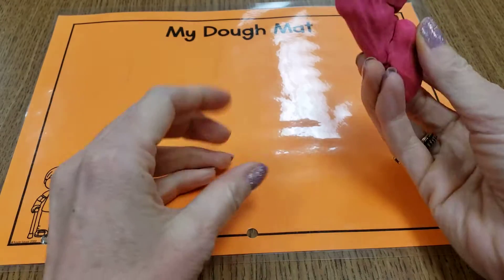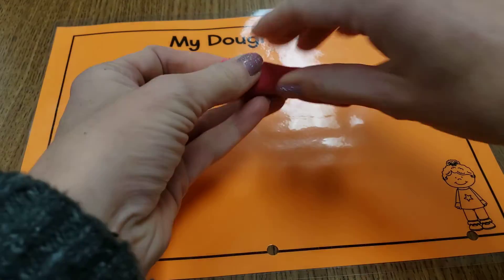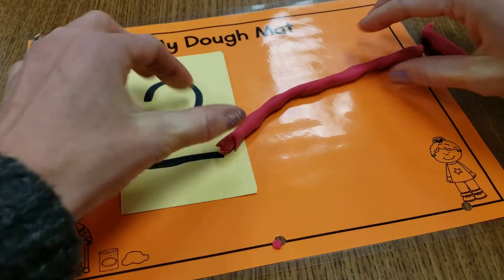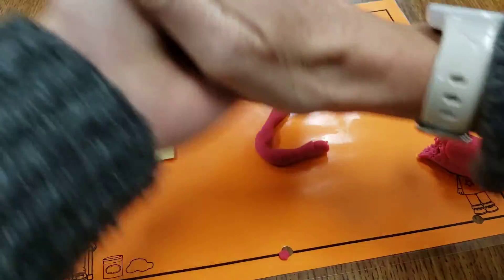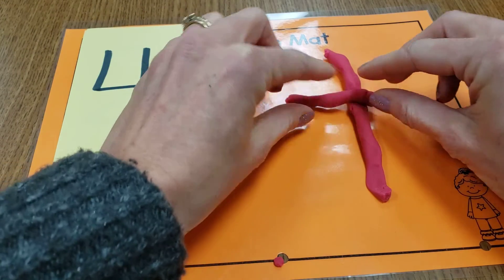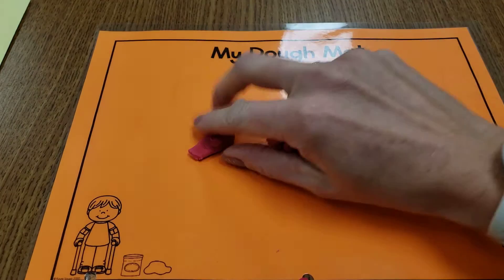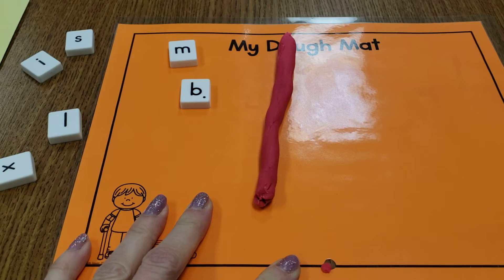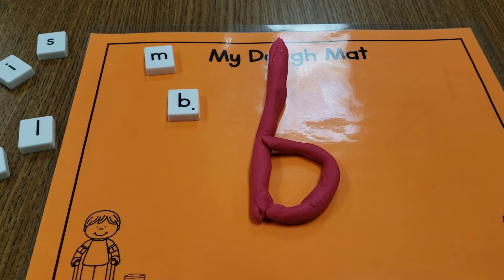Math Lesson 12/18